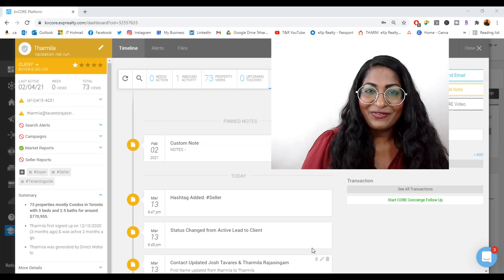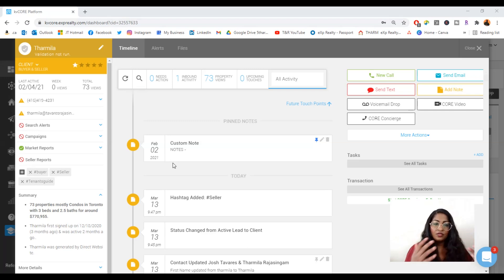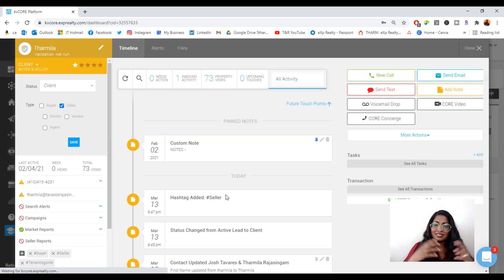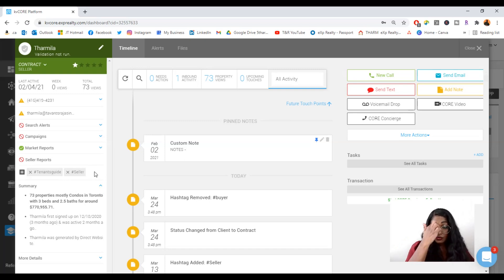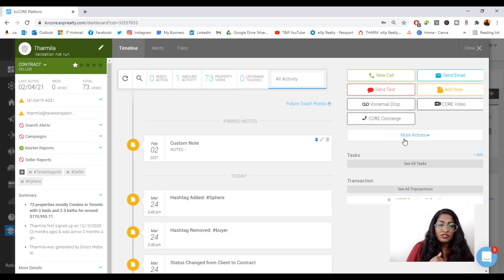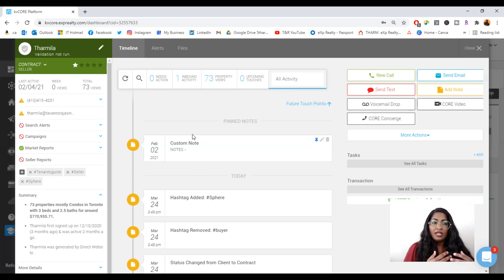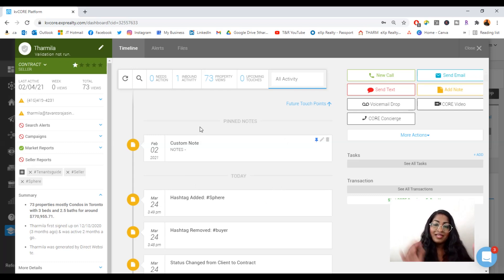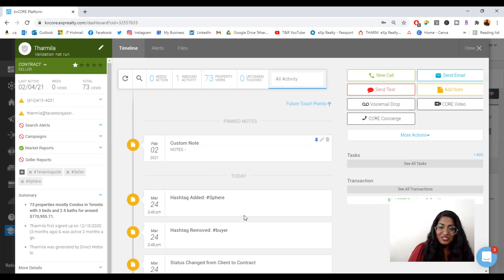Categorizing Leads In kvCORE | CRM Organized | Real Estate LEAD GENERATION | kvCORE Lead Nurturing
How to keep your kvCORE CRM organized for LeadGeneration? Step by step behind the scenes with Tharmila Rajasingam, REALTOR®!

❇ kvCORE Ambassador ✳

⚫ THARMILA RAJASINGAM ⚫
🔷 REALTOR® at eXp Realty • Marketing Strategist • Real Estate Investor 🔷

🌐 tavaresrajasingam.ca